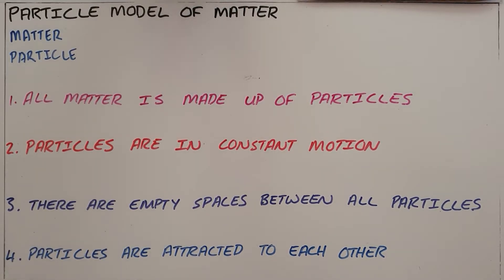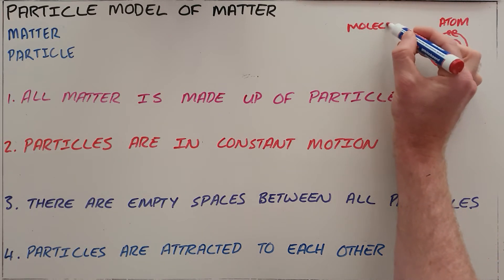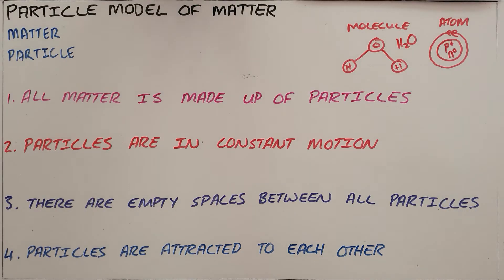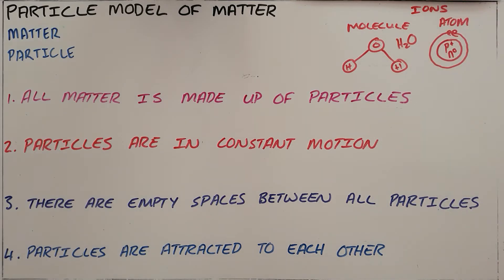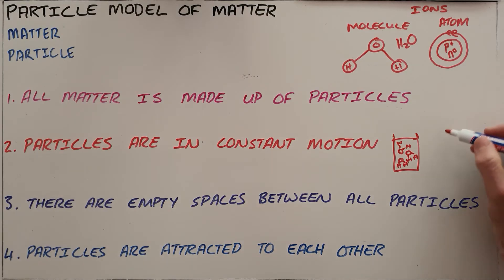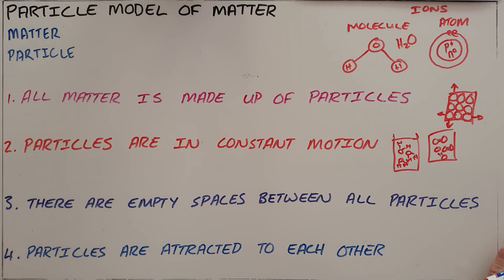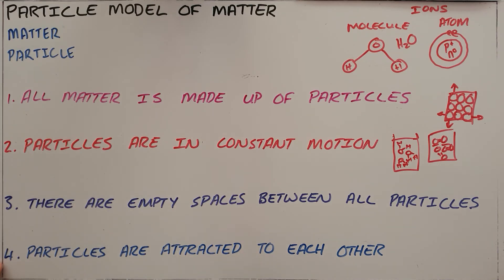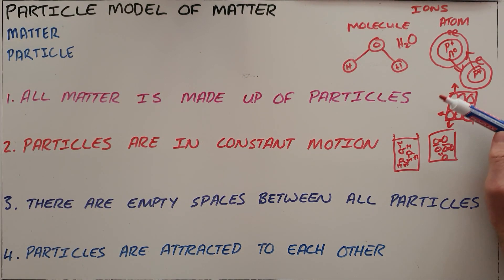The Four Principles of the Particle Model of Matter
This video provides an introduction to the four principles on which the particle model of matter is based.

South Africa
CAPS
Particle Model of Matter
Grade 8